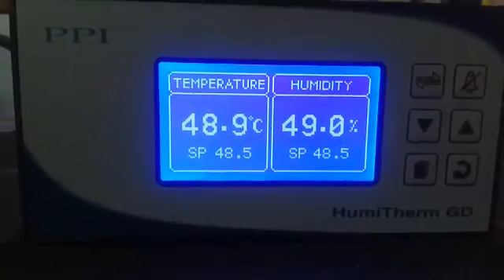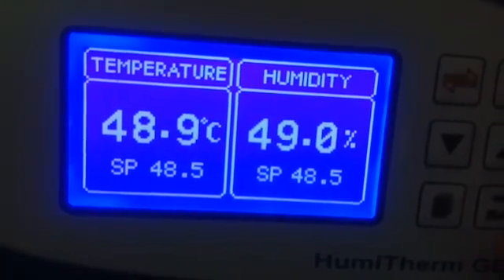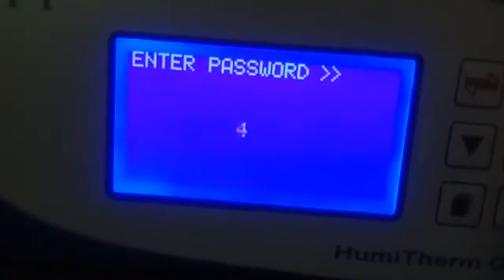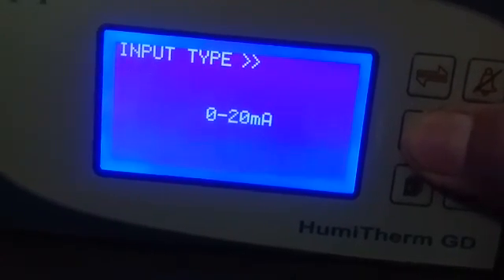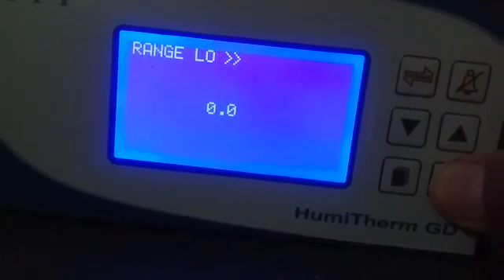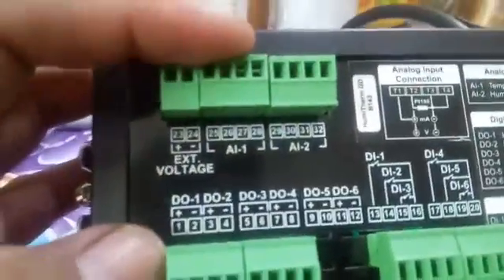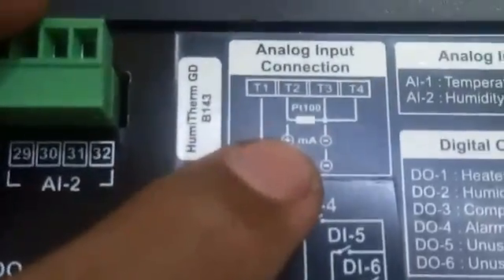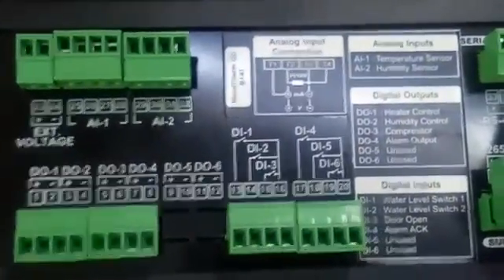HUMIDITY CONTROLLER PPI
PPI. TEMPERATURE + HUMIDITY CONTROLLER